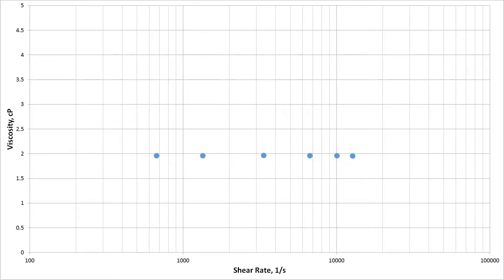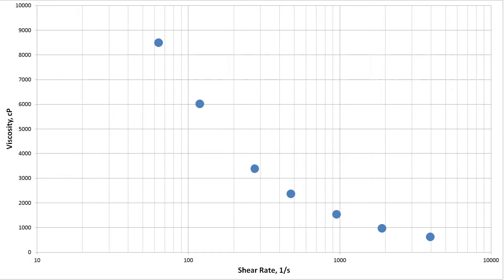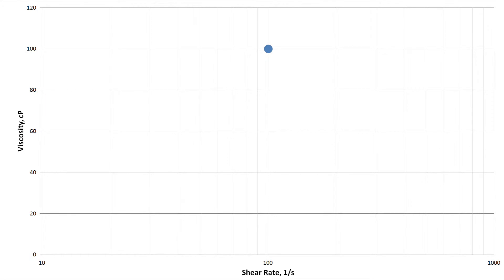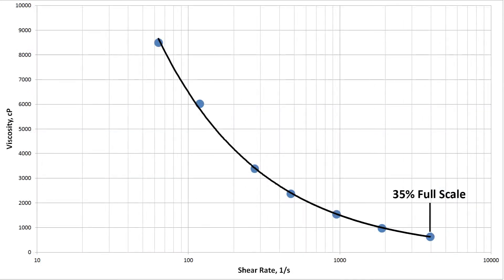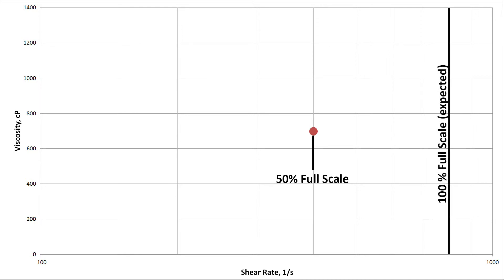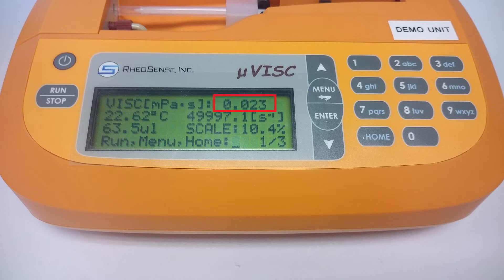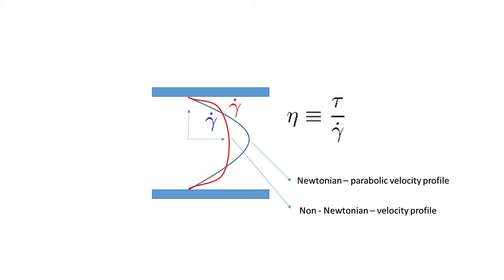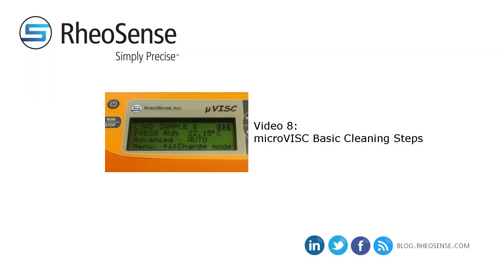Portable and Small Sample Viscometer: microVISC - Newtonian vs. non-Newtonian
In this video, we cover how to perform advanced viscosity measurements with RheoSense's portable, small sample viscometer.